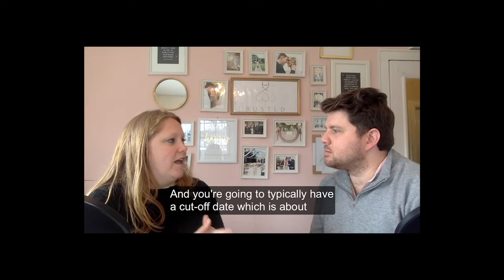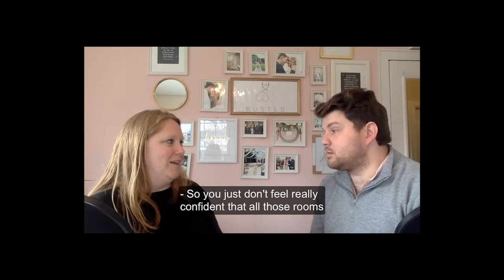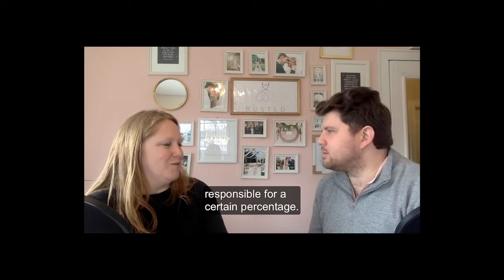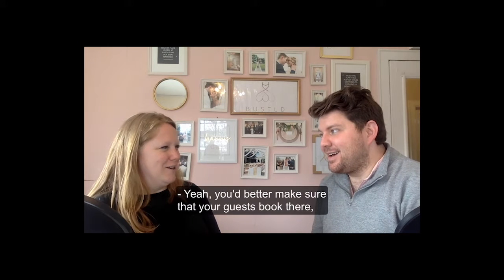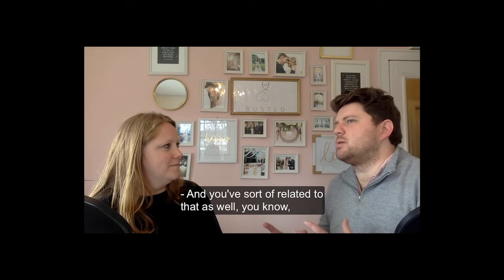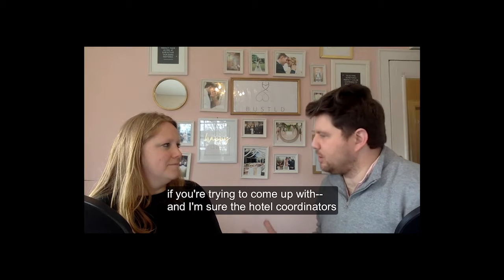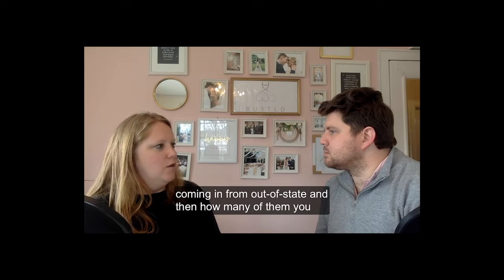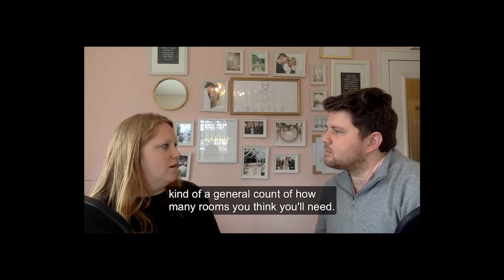Courtesy v. Attrition Hotel Room Blocks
Choose between a courtesy or a guaranteed room block with confidence using these easy tips from Bustld Co-Founders Ryan & Samie Roberts

Then hop over to Bustld to find vetted vendors for your big day